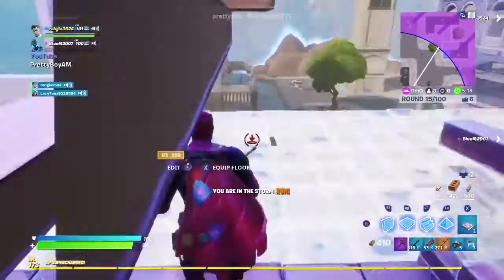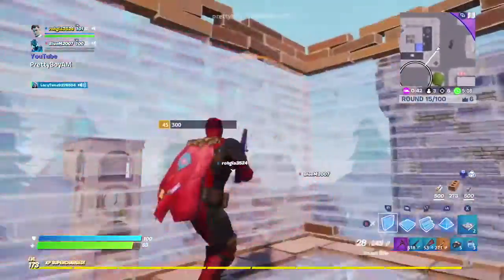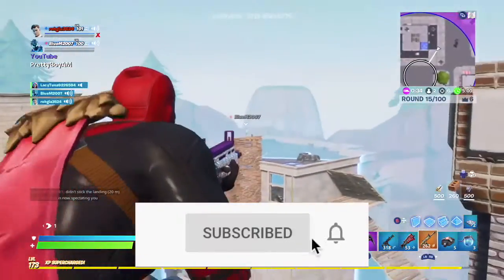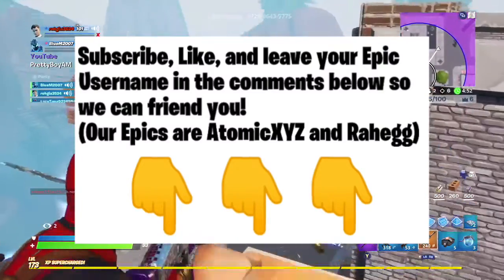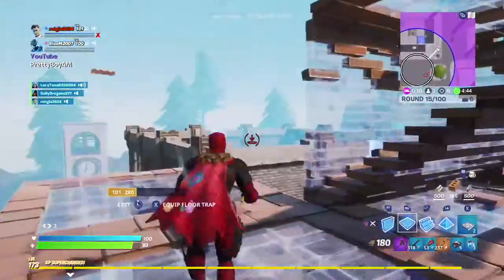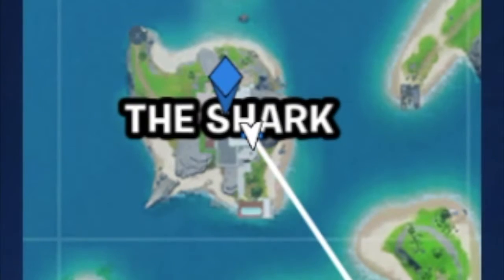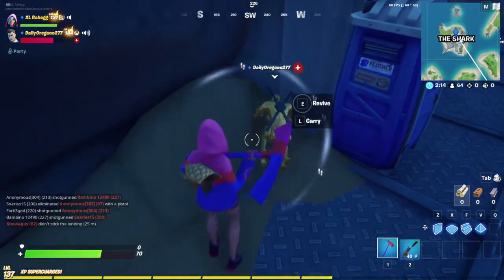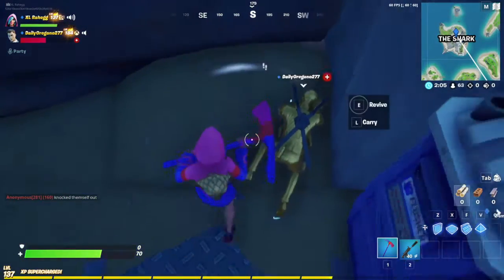*NEW* PHASE THROUGH WALLS Glitch in Fortnite (Troll your friends!)